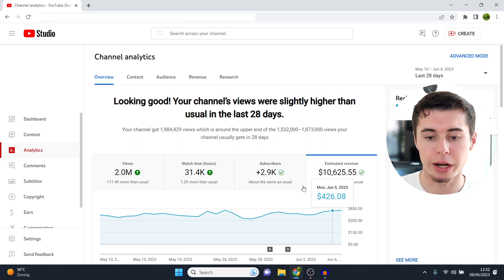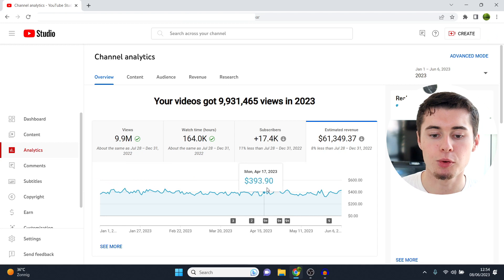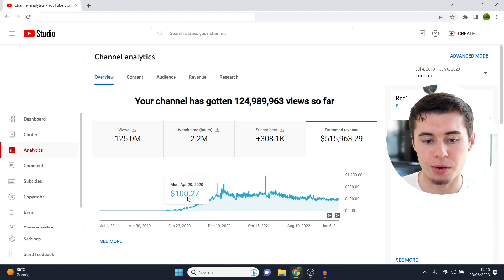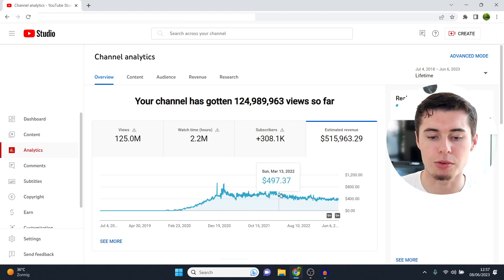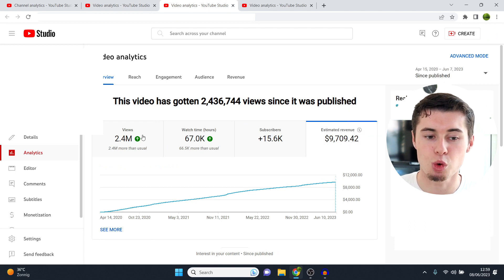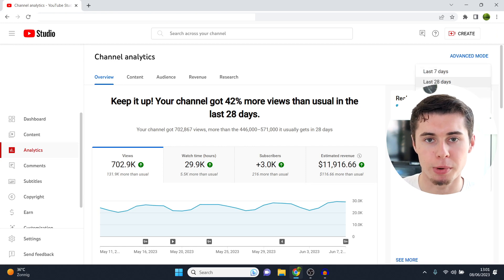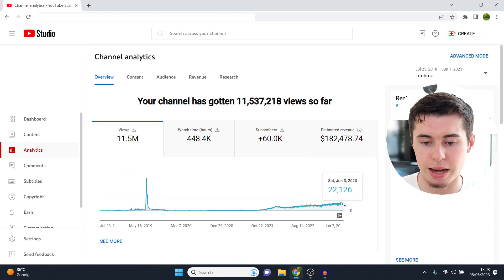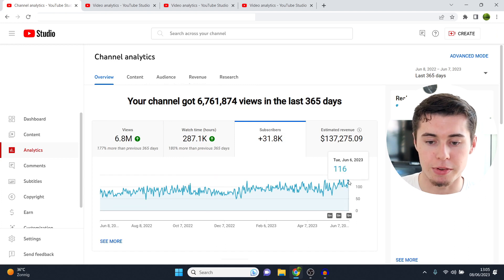I Tried YouTube Automation for 3 Years (My Lifetime Earnings)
(limited spots)

I'm one of the very few that tried youtube automation for 3 years. In this video I reveal how much money I've made with my faceless youtube automation channels. safe to say the results are shocking.

to receive my step by step blueprint for building a search based channel.